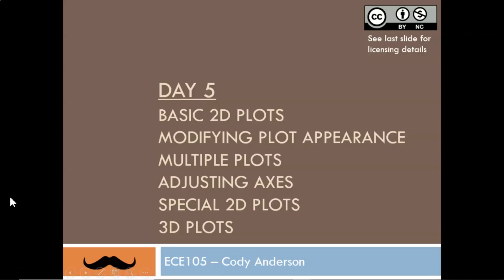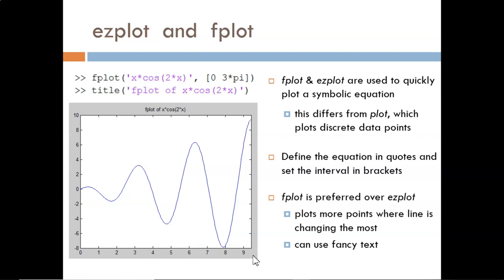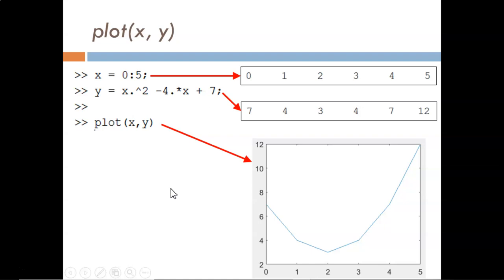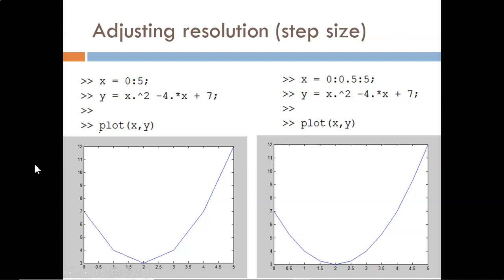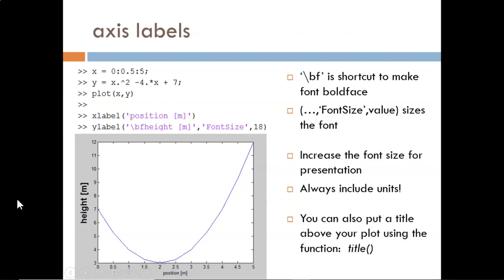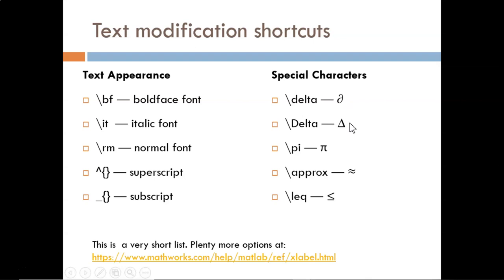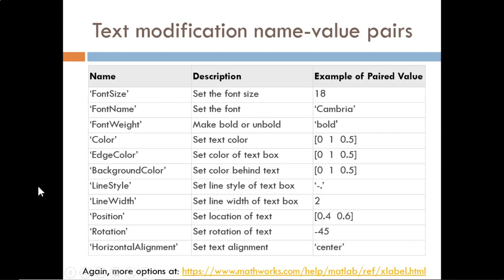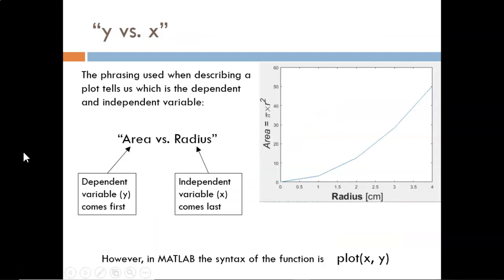5.1 Basic 2d Plots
MATLAB is a powerful plotting machine. For clean math functions, use ezplot or fplot. But normally we are plotting discretely with the plot command. Discussion of formatting labels as well.